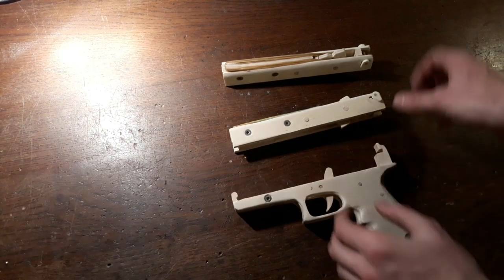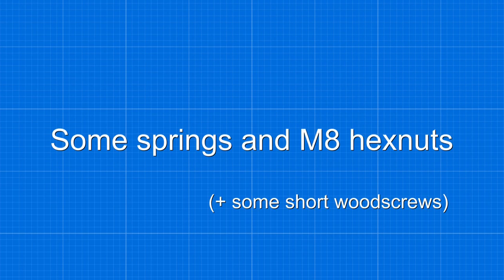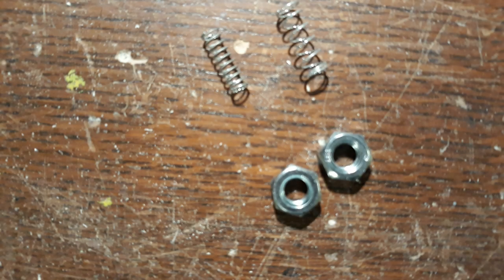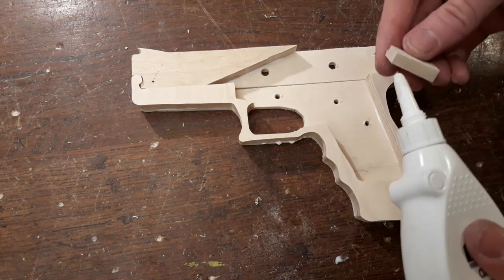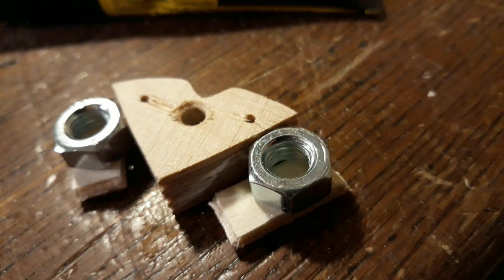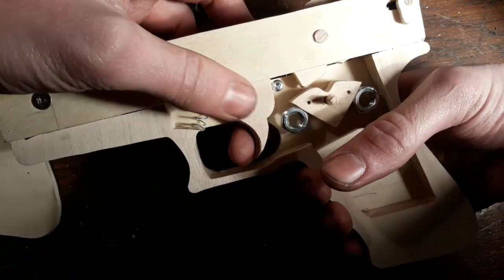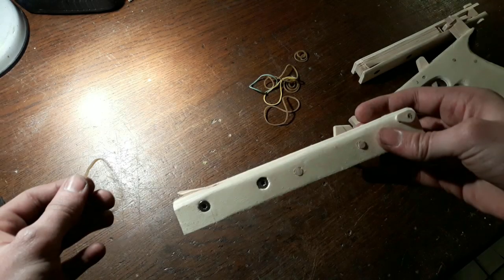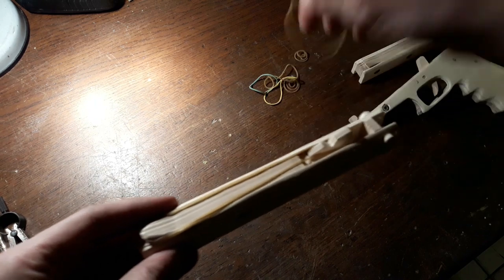Full-Auto Magazine fed Glock 18 Rubberband Gun [Tutorial]!! - Free templates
►Hello there! I am back with another video on how to make a rubberband gun!
►This fully automatic Glock 18 can be loaded using a magazine and features an altered version of Parabellum161's rattler design. [The specific source from the mechanism is this video
►The firing rate is generally very high but can be altered. Watch the video for more details on that.
►++ I am soon studying abroad in Melbourne for 4 months so I'll sadly not be able to make new videos in that time. Not that it makes any difference at all... ++
►If you liked this video please give it a thumbs up :) If not, give it a thumbs down and/or write in the comments why so.
Here's the download link to the templates:
                                   'Whiskey' by Numa Numa
                                   'Hot Heat' by Topher Mohr and Alex Elena
Endcard music: 'A Hero Theme' by MK2